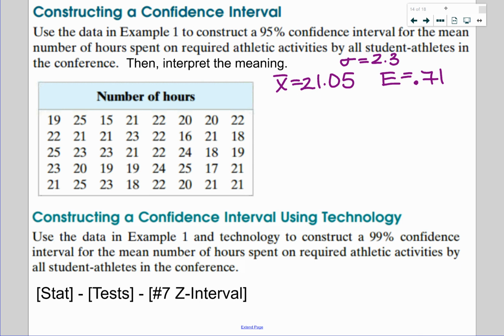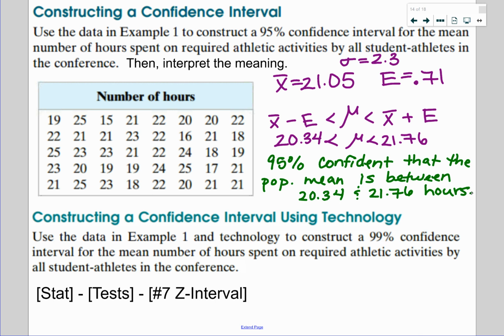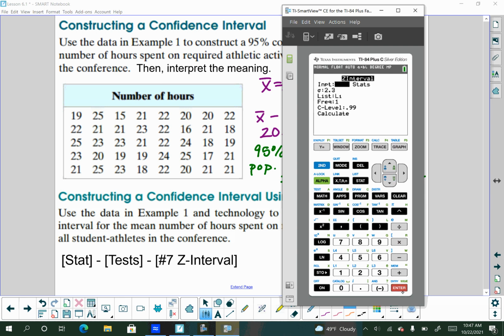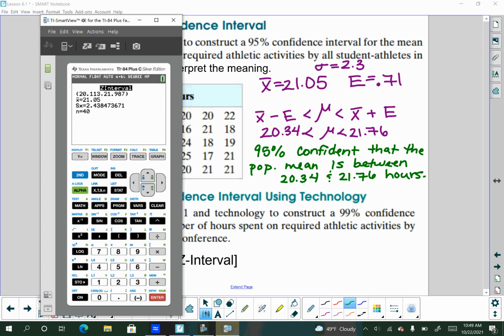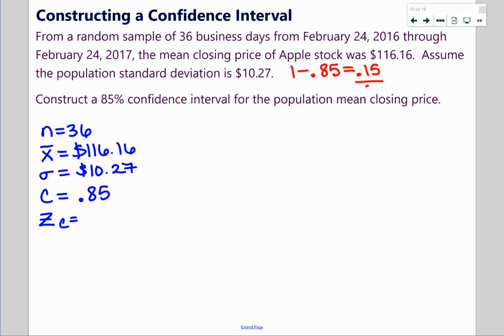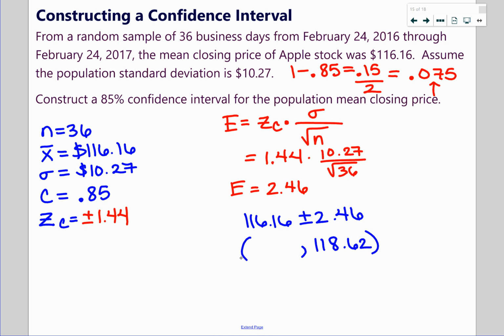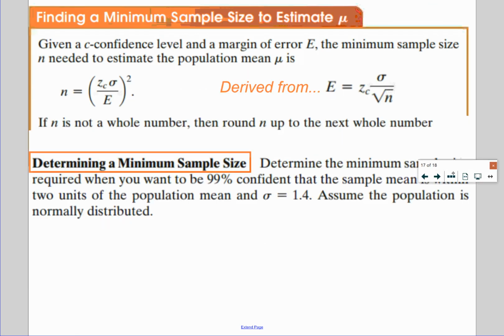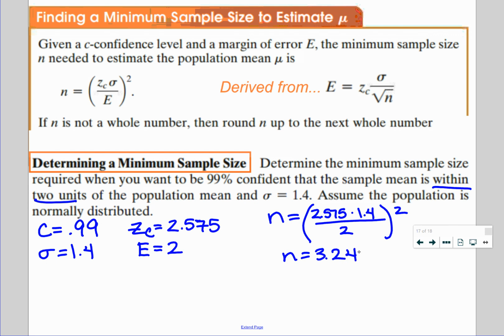Section 6 1 Day 2 Solutions